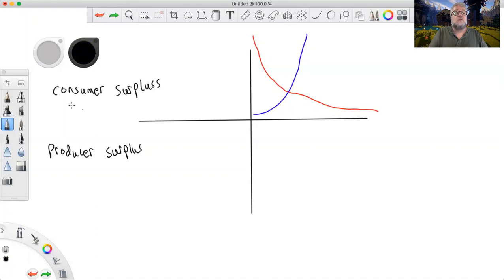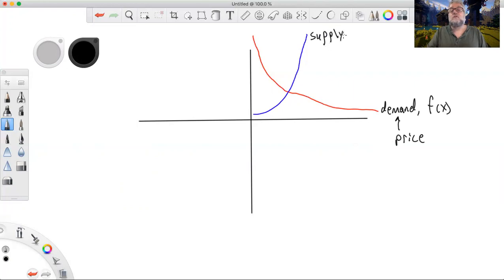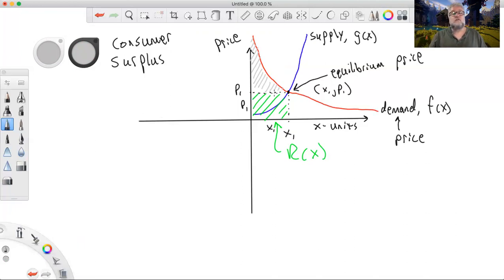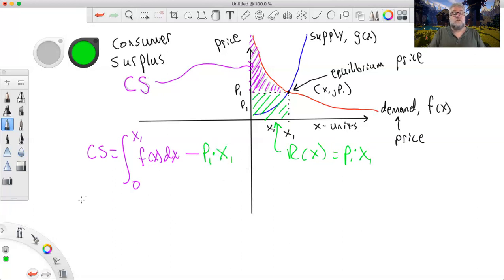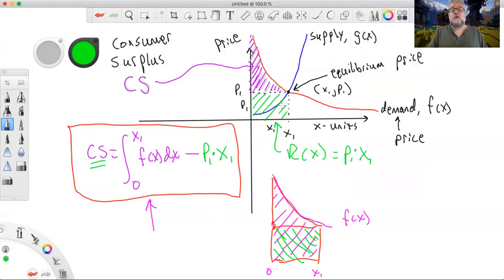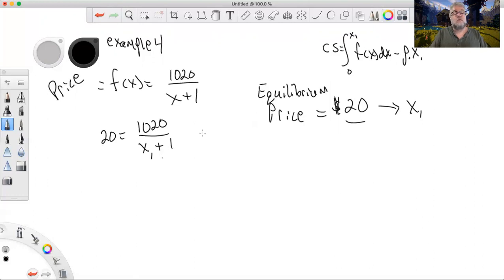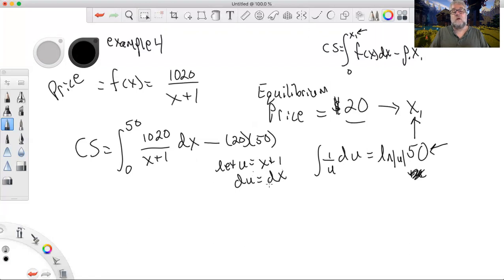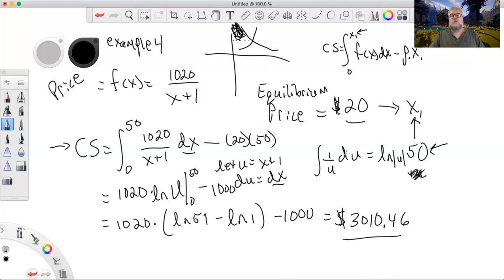Siena College: Qbus110 - Chapter 13.4 - Consumer surplus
This video goes over how to calculate the income from a consumer surplus market.